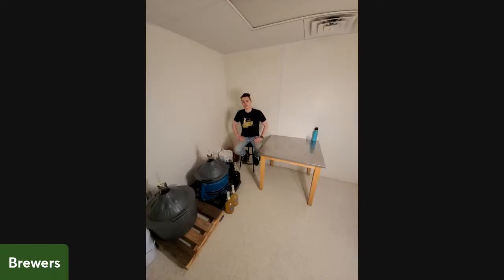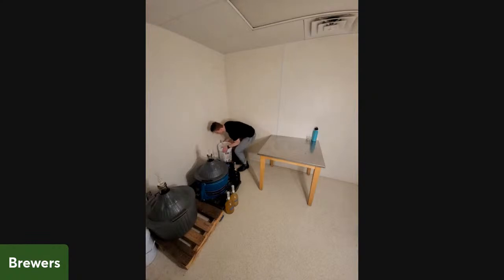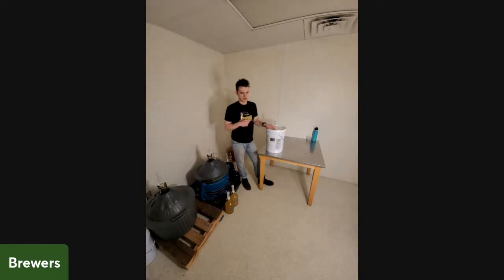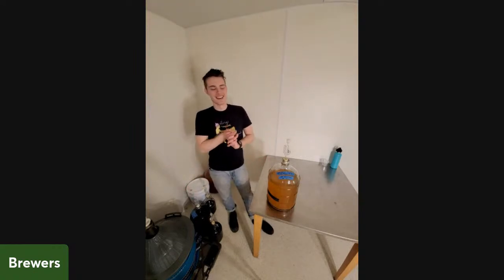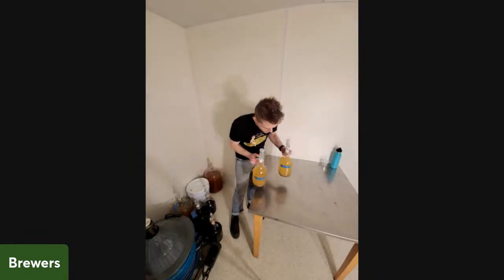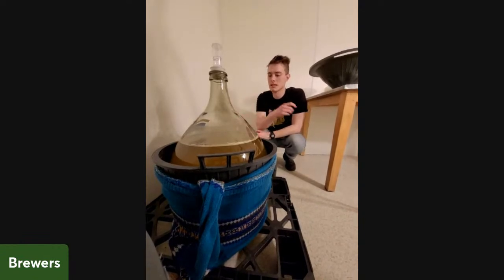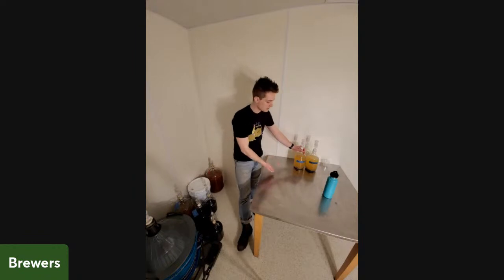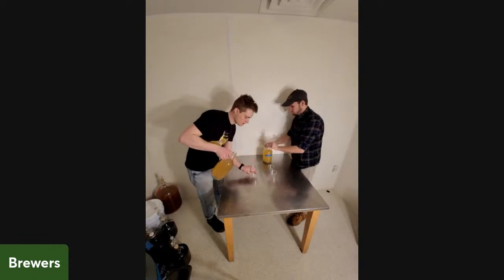Hangout with the Brewers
Explore the experiment room with our brewers and ask Ricky the Meadmaker your most pressing questions